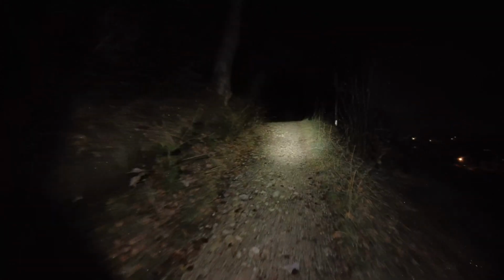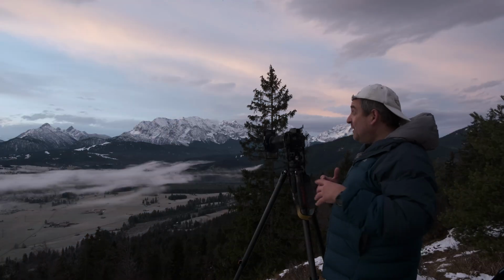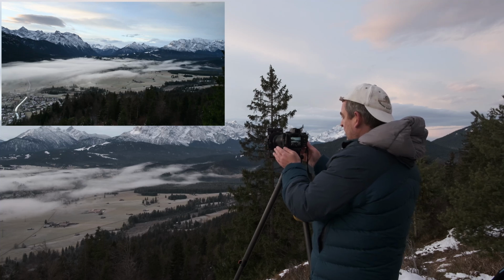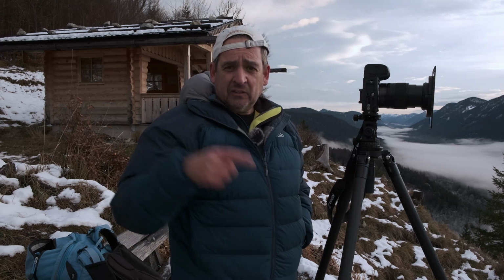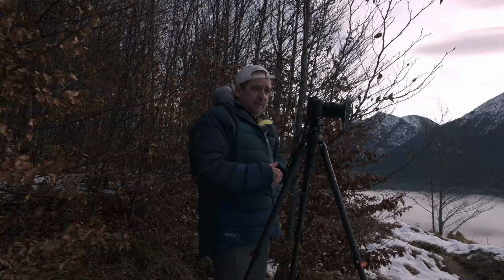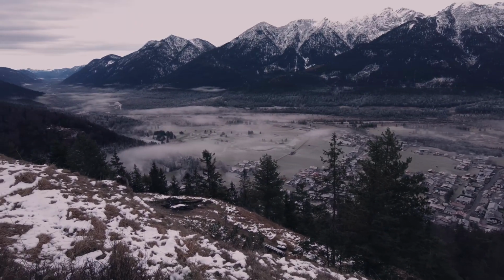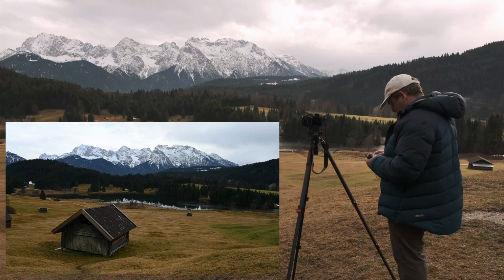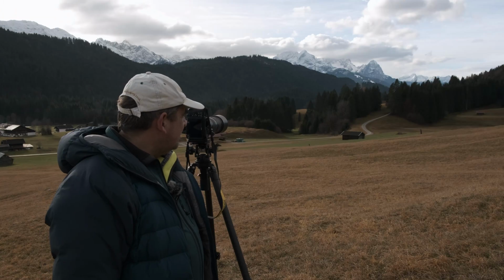Landscape Photography: Magnificent view of the Alps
Hi everyone!
In this video I hike up a small mountain in south Germany in order to reach a small hut with a magnificent view of the Alps. I set up very early and I am there at sunrise. After a few magnificent photos there, I relocate to a nearby lake where I continue my day of photography.

Chapters
00:00 A hike in the dark
02:36 On a balcony with a view
07:35 Is it a bear?
13:27 Geroldsee